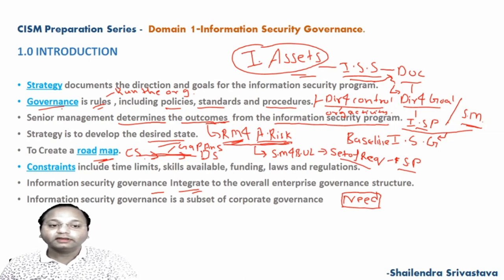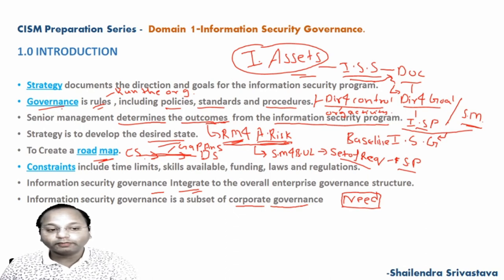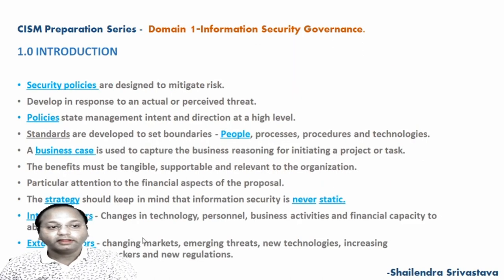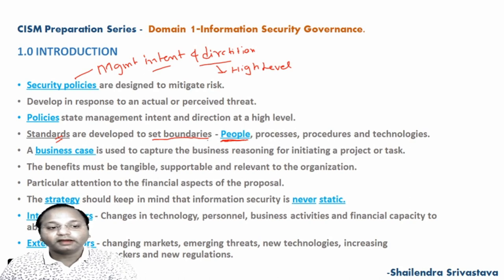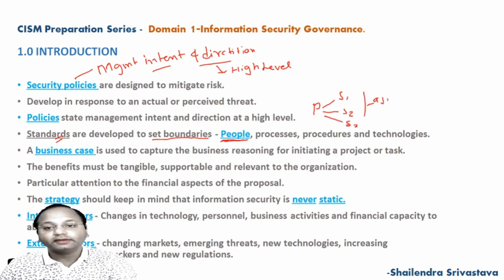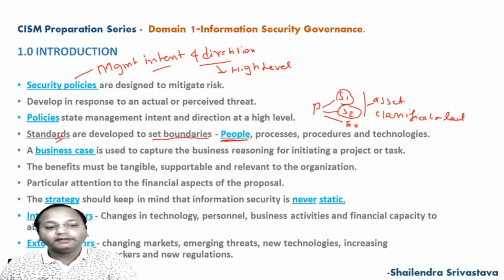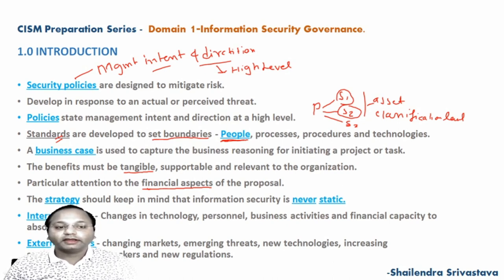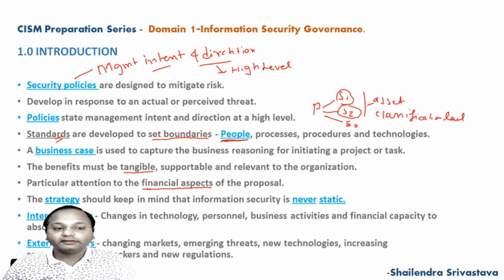Certified Information Security Manager, CISM, Domain 01, Information Security Governance,